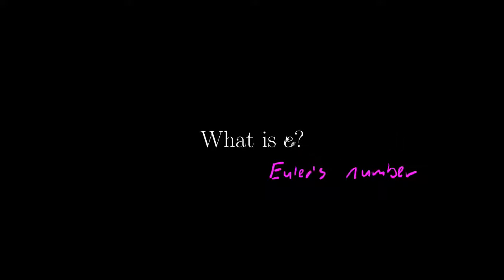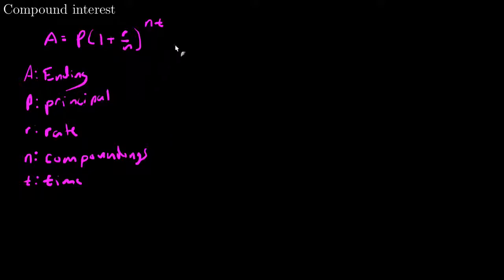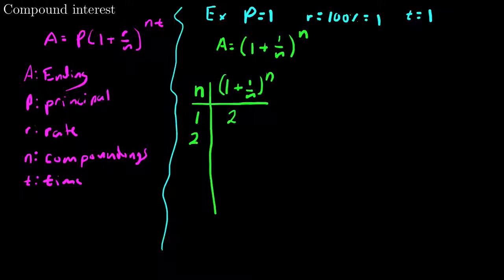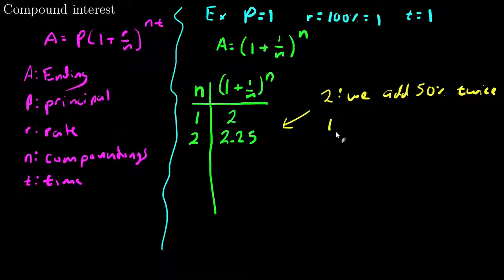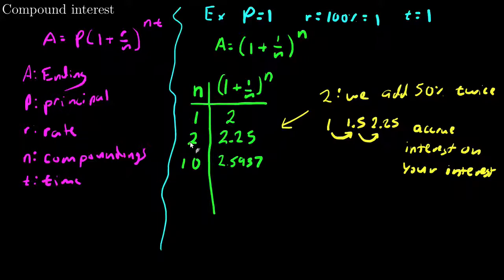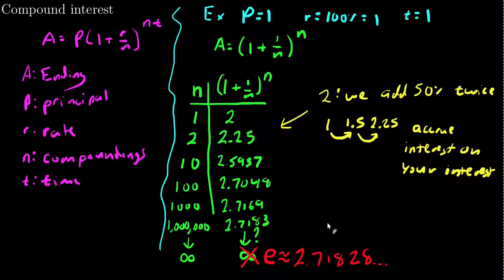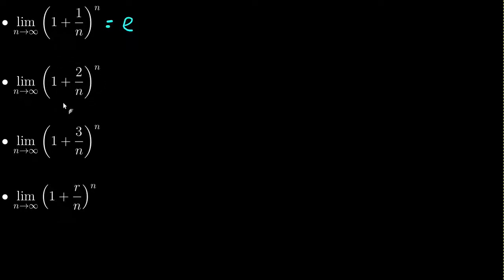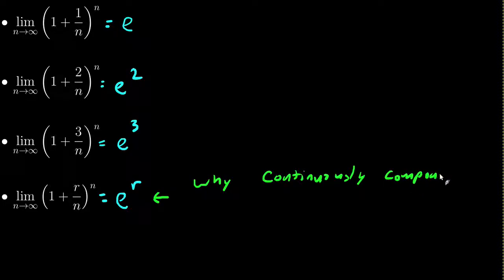Limits and Continuity: What Is e (Euler's Number)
A short video explaining what Euler's number (e) is.

Compound Interest: 0:48
Limits and e: 9:17
e as a Series: 11:12